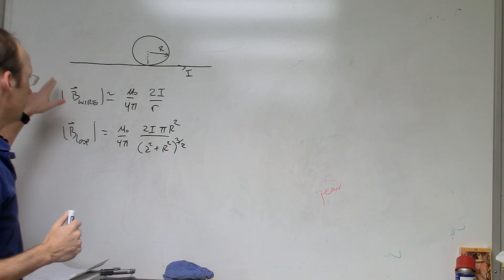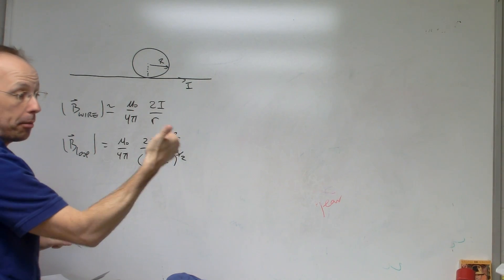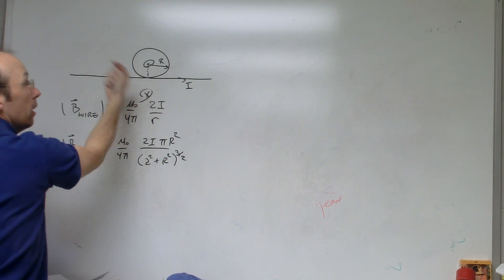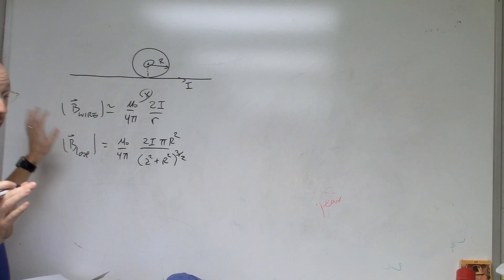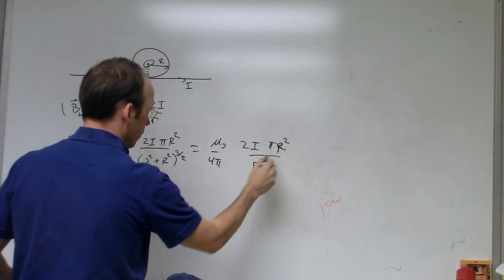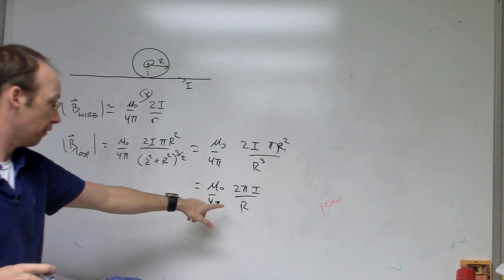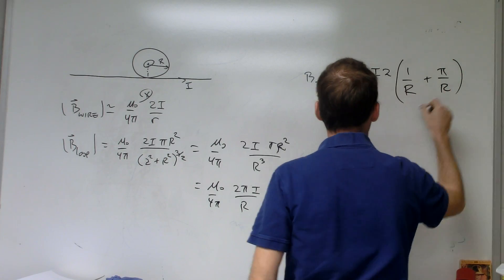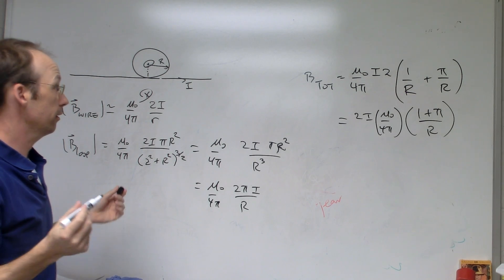Magnetic Field due to a long wire and a loop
Here is a long wire carrying current, I.  The wire also forms a loop of radius R.  What is the magnitude of the magnetic field in the center of the loop?